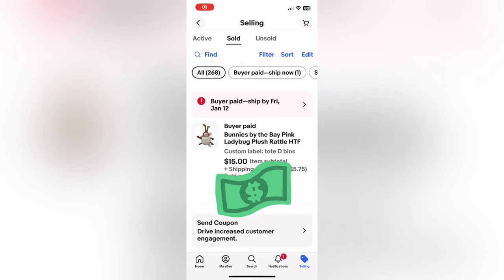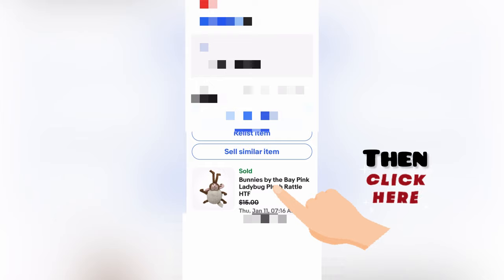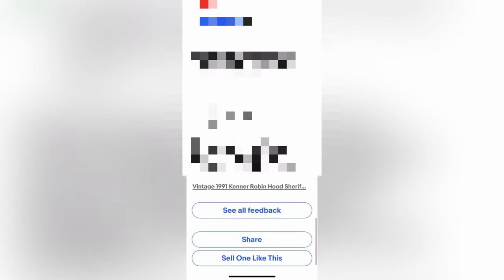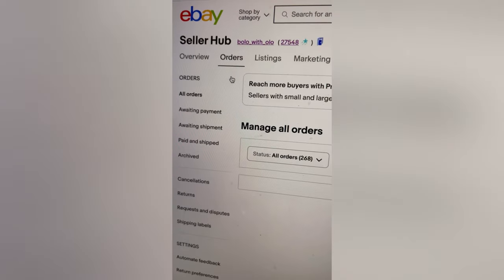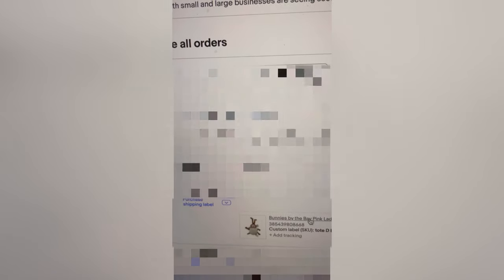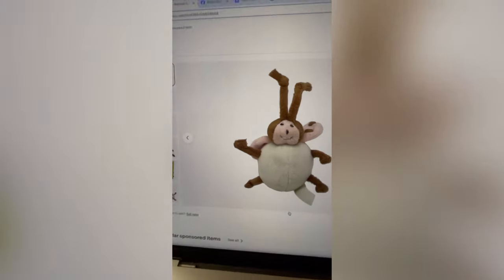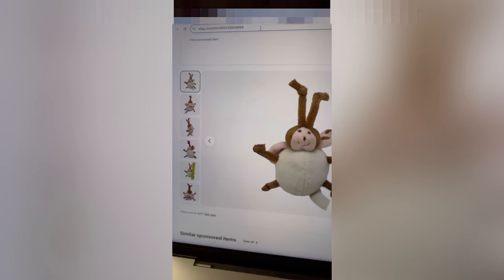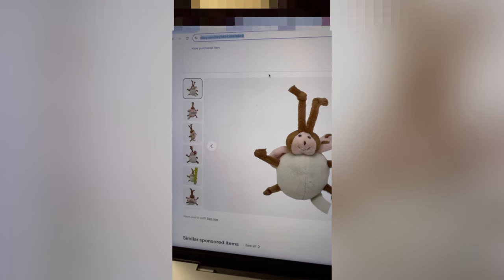How to share an ebay sold link on the app and computer for the Resellers Share Big Money BOLOs post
Get a Shout out!! READ!! Want to share but don't know how!! Here ya go!! I made a quick 3 minute how to video. The second share from computer part would be the same for Poshmark and Mercari. Probably other platforms also!  Share post for this month are posted below! Just go to the post you want to share under. Share your sold link, where you got the item, what you paid for it and what it sold for if you took a best offer. If you would like a store or youtube channel verbal shout out in the video please include that info in your comment under these post! Your BOLO will be featured in a BOLO Buddies video if you share under these post! These post are the only place links are allowed in the group. Thanks to all that watch and share!
Facebook links to share!